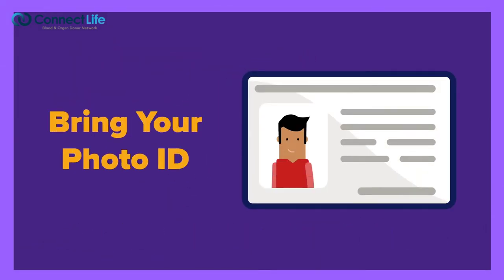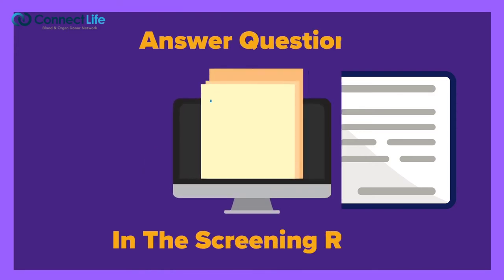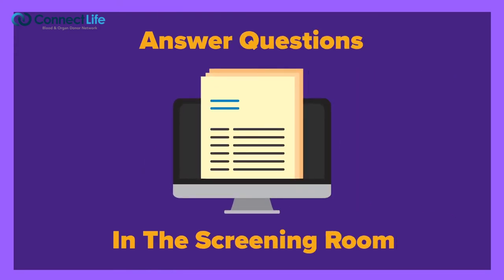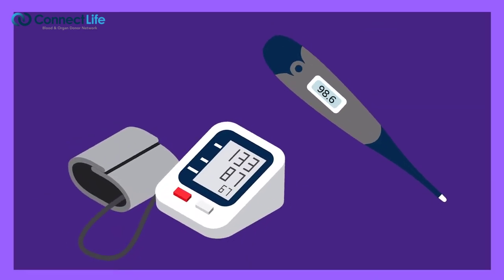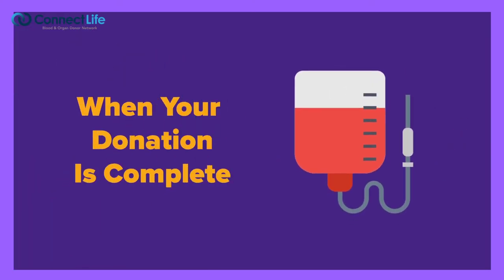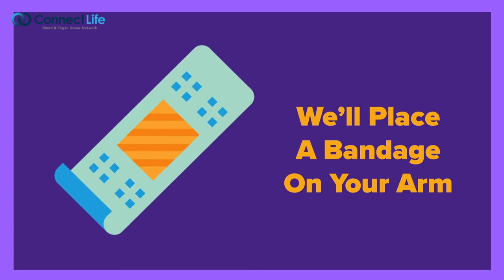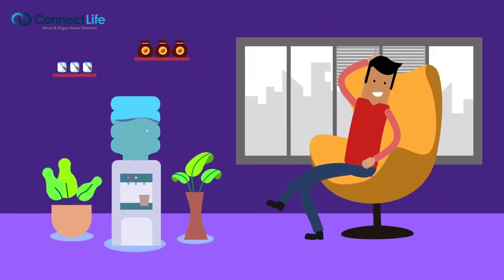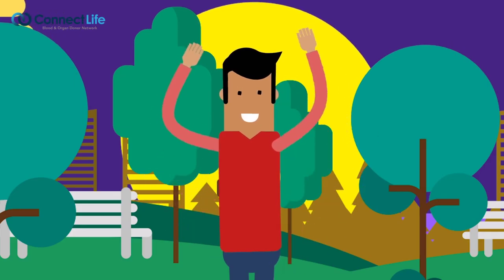First Time Blood Donor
What you should know before you donate blood for the first time. The more you prepare for your donation - the more likely it will be a successful and stress-free process. Thank you to ADRP for the video!